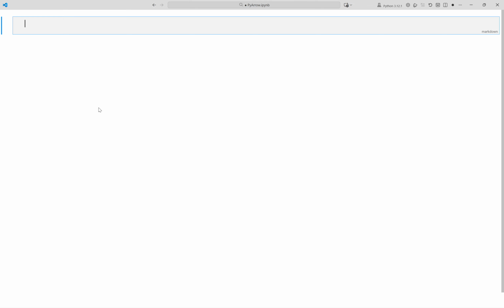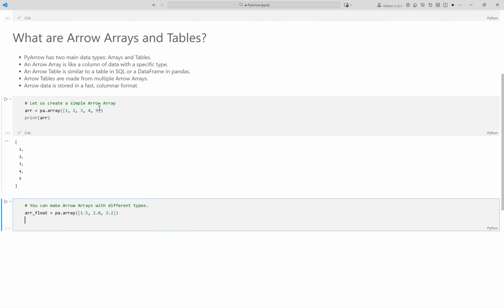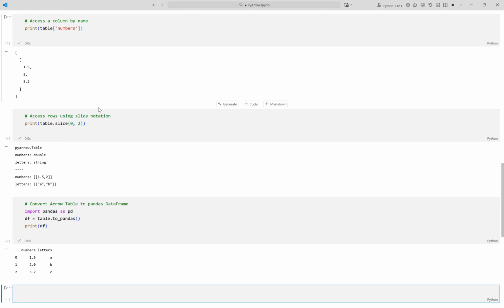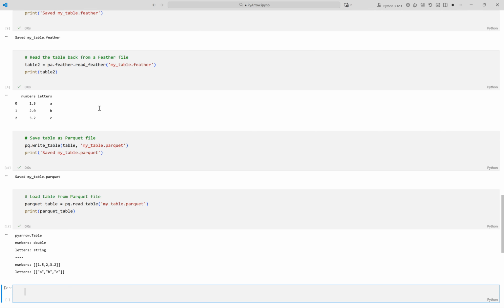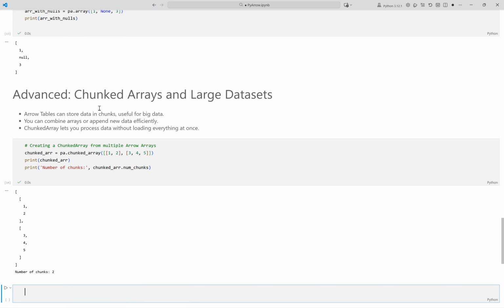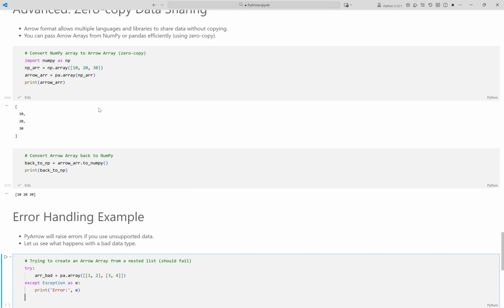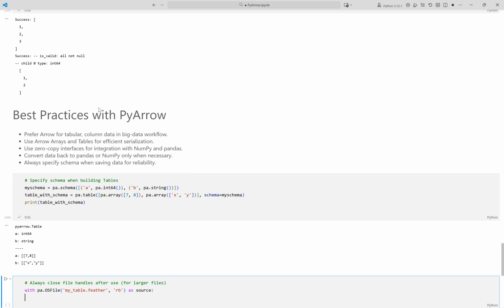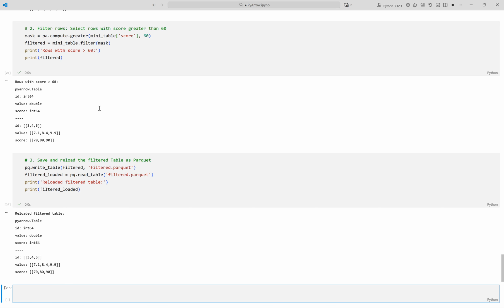Comprehensive PyArrow Training for Efficient Data Processing in Python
Learn how to use PyArrow, a Python library for efficient handling of Apache Arrow data. This tutorial covers the basics of Arrow arrays and tables, data access, file storage, schema management, chunked arrays, and zero-copy data sharing. You will also see practical examples of reading and writing Feather and Parquet files, handling missing values, and best practices for big data workflows.

Follow along with step-by-step demonstrations, error handling tips, and a mini project that walks you through filtering and saving a dataset. Whether you are new to PyArrow or looking to optimize your data engineering process, this guide provides clear explanations and actionable techniques for working with large tabular data in Python.

00:00 Introduction to PyArrow
00:34 Installing and Importing PyArrow
01:11 Arrow Arrays and Tables Overview
02:06 Creating Arrow Arrays
02:42 Creating Arrow Tables
03:06 Accessing Data in Tables
03:51 Slicing and Selecting Data
04:22 Converting Arrow Tables to Pandas
05:05 Reading and Writing Feather Files
06:09 Reading and Writing Parquet Files
08:49 Arrow Schema and Data Types
09:40 Handling Missing Values
10:18 Chunked Arrays and Large Data Sets
11:22 Appending and Combining Tables
12:06 Zero Copy Data Sharing with Numpy
13:09 Converting Arrow Arrays to Numpy
13:42 Error Handling in PyArrow
14:39 Data Compatibility and Nested Types
15:39 Best Practices for PyArrow
16:53 Using File Handles Safely
17:39 Mini Project: Analyzing a Data Set
18:51 Filtering and Saving Data
19:36 Reloading and Verifying Data
20:16 Like and Subscribe
20:29 Comment for More Tutorials